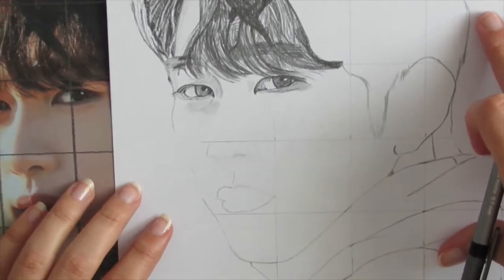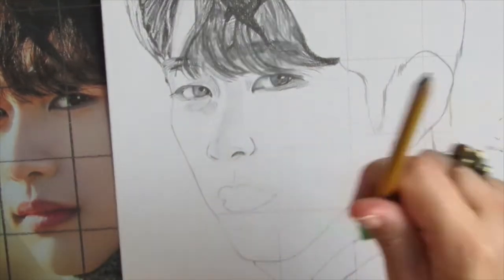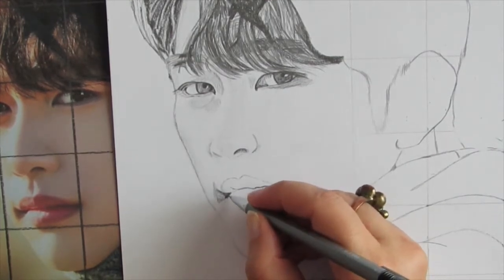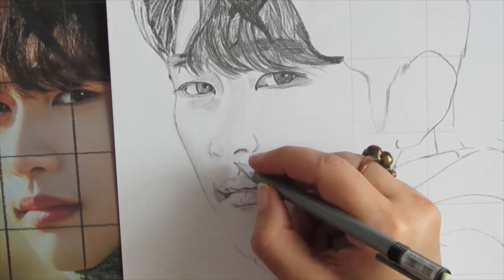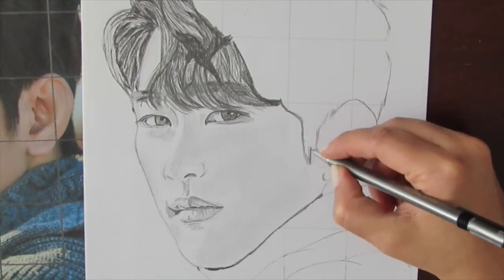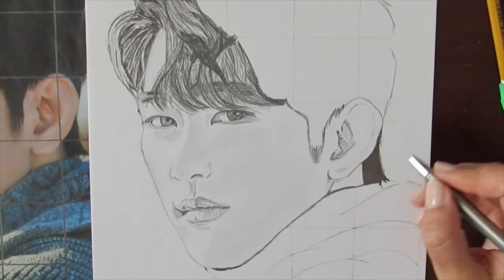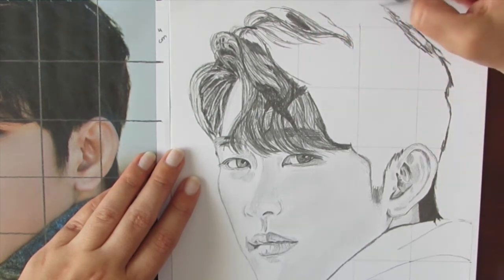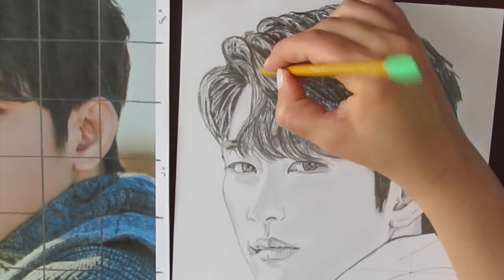Drawing KPOP Idols- Tutorial for Beginners- Part 2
Hi! Here is Part 2 of the drawing tutorial for beginners. I hope you have seen Part 1 and already began drawing following my instructions. Again, this is for amateurs like me, who want to learn some tricks and make better drawings. I wish you can finish this and try to copy it and then show me the result. Parts 1 and 3 also available. I hope you like it. I had to use karaoke versions of several kpop songs because the video kept being blocked in some equipments. Karaoke music from Catley Karaoke & TJ Karaoke mostly.